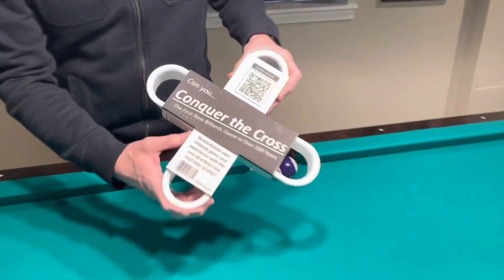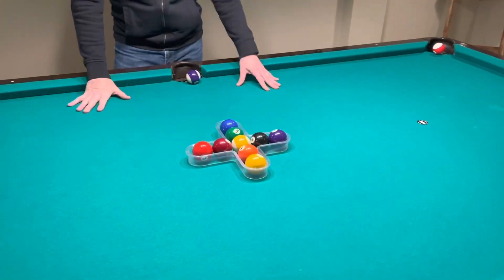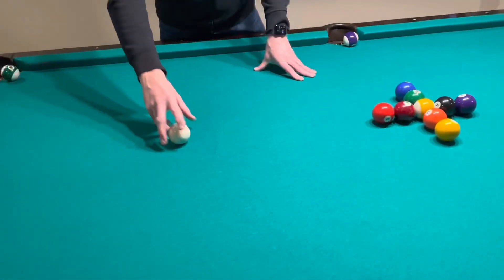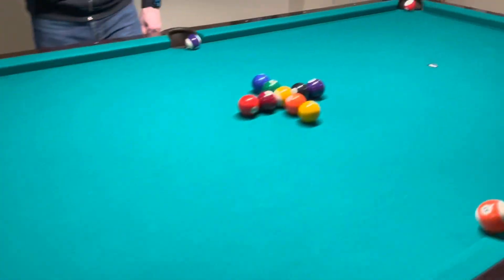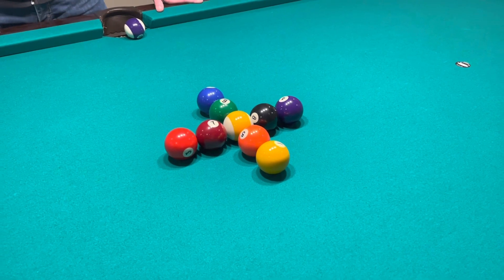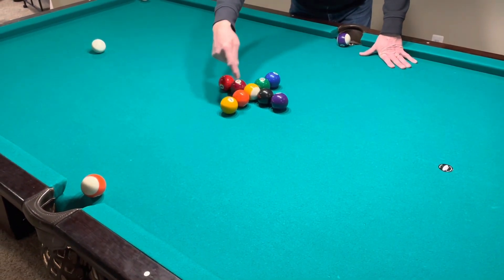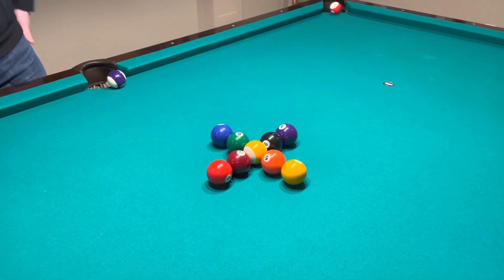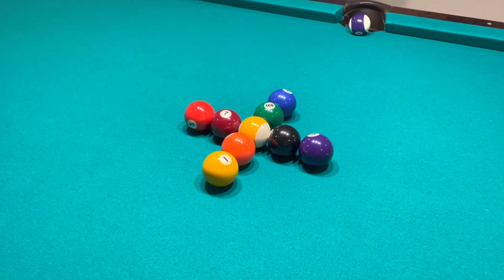Conquer the Cross - Set Up & How to Play